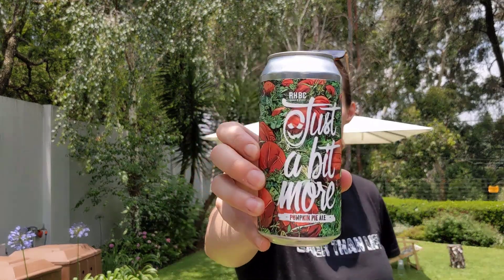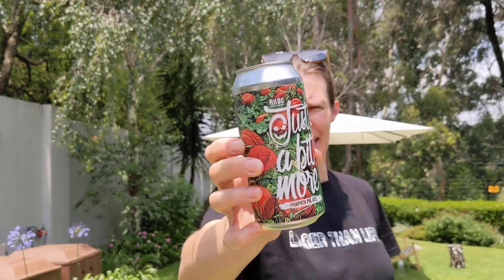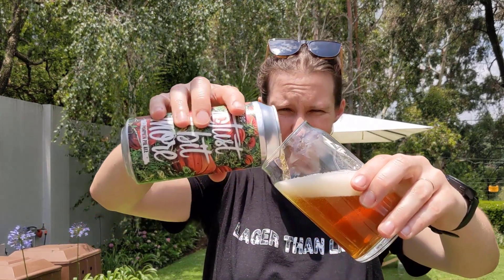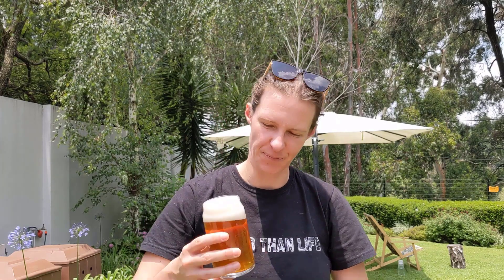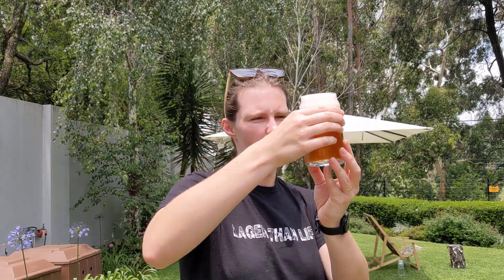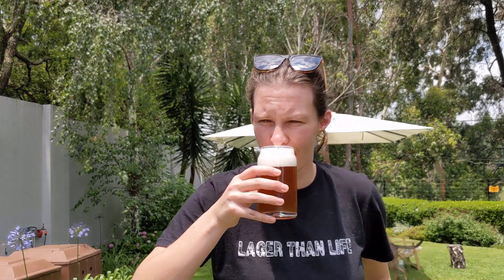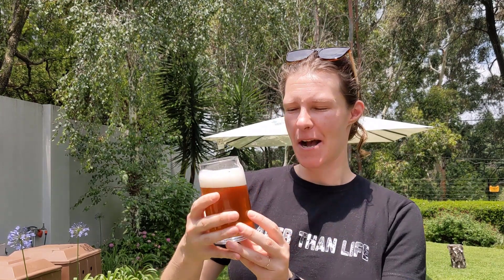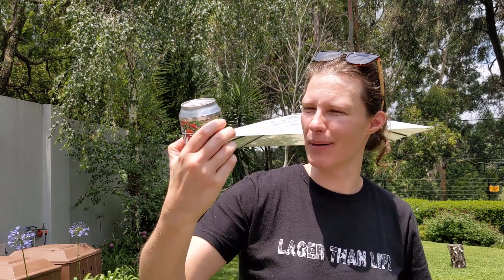The second last beer is day #23 from Port Elizabeth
This is a seasonal brew from Richmond Hill Brewing Co, in collaboration with two home brewers. This type of ale is super popular overseas, but haven't seen much of it around here. This is a Pumpkin Pie Ale!Definitely has vegetal notes that are brightened up well by cinnamon, nutmeg and ginger. Overall, quite enjoyable and would probably pair well with a dessert!